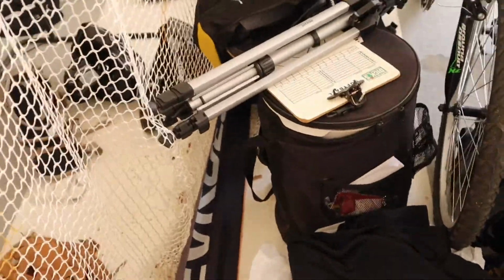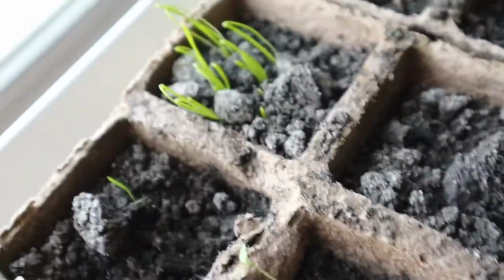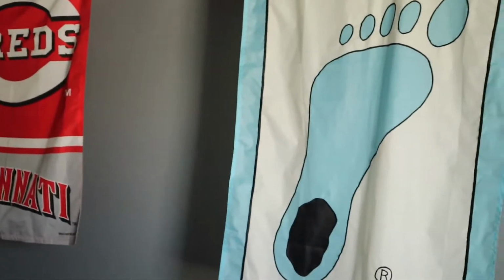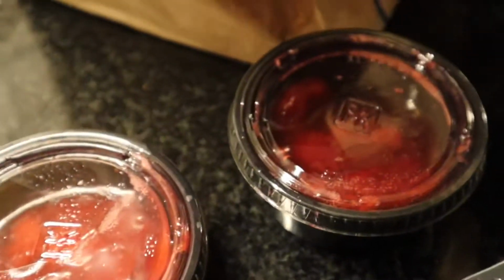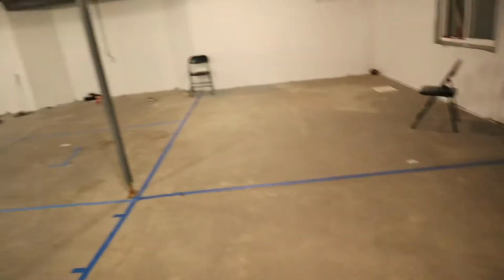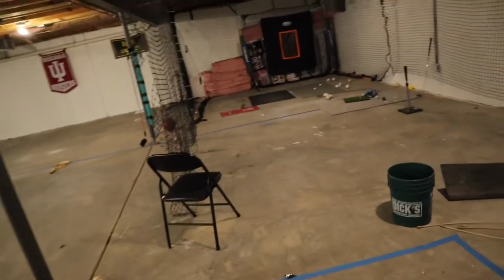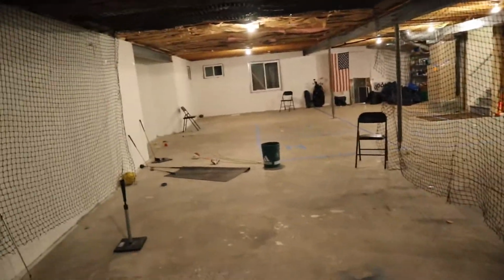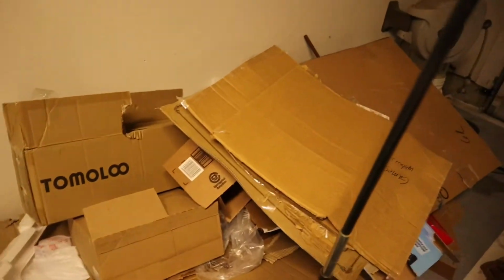Baseball, chess and a trip to the basement! | Tuesday, April 27, 2021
A beautiful Indiana Tuesday!  We check on our bird friends, explore the basement, get ready for baseball and enjoy some delicious cheesecake!